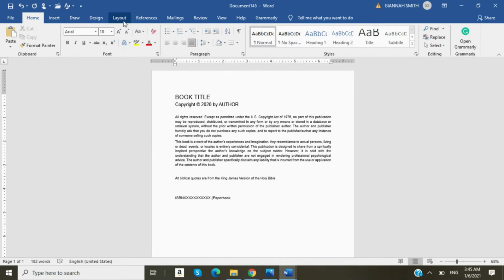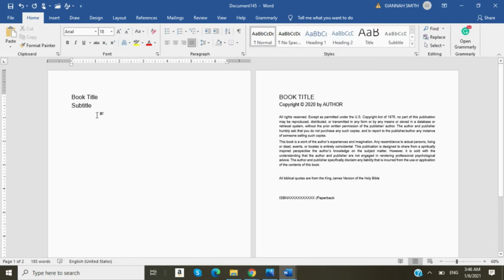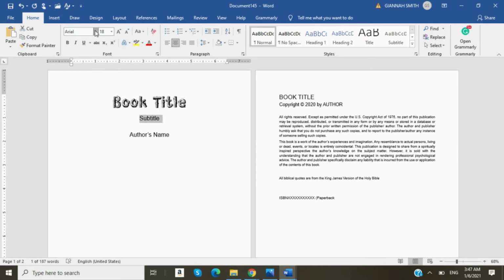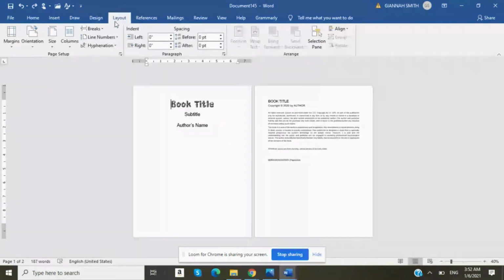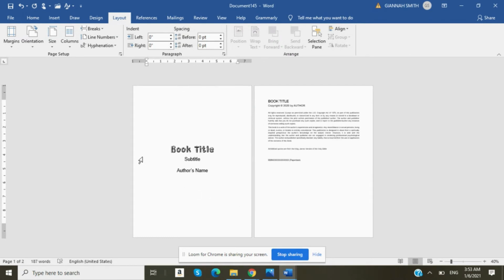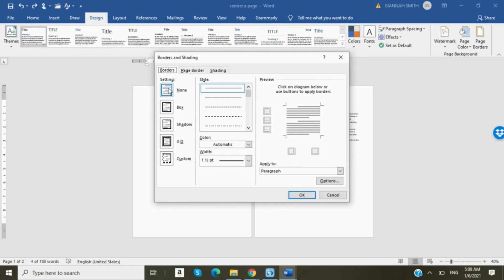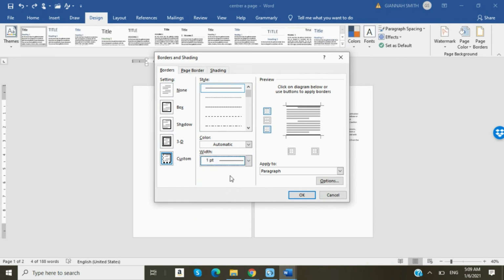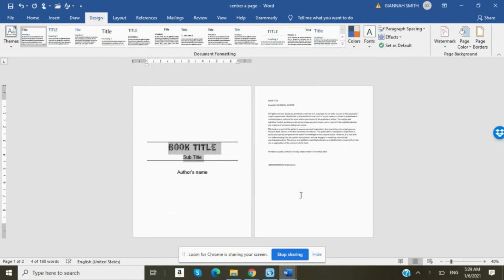How to Center The Book Title In The Middle of The Page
In this video, you will learn how to format a page to center the title or any other content in the middle of a page.